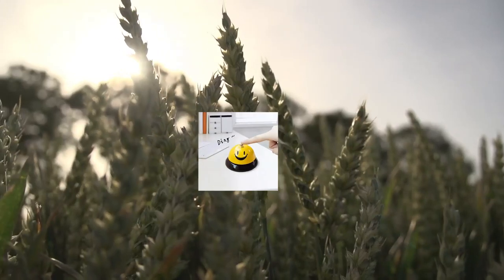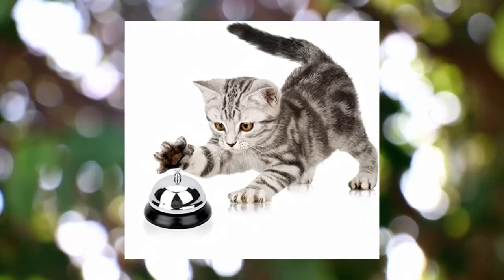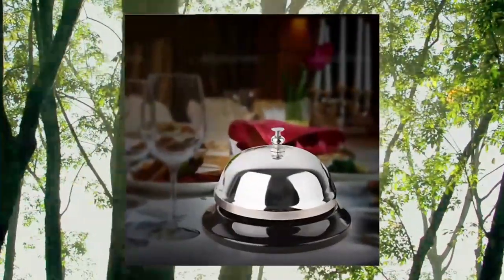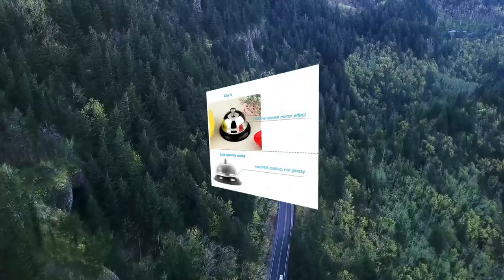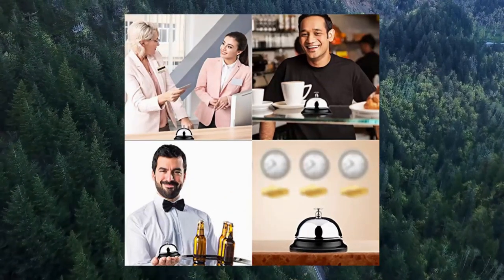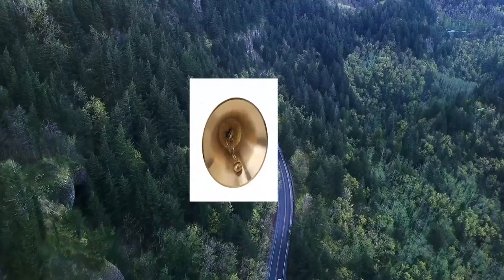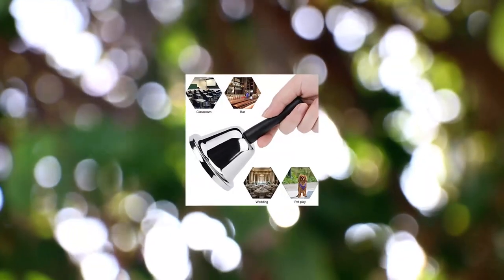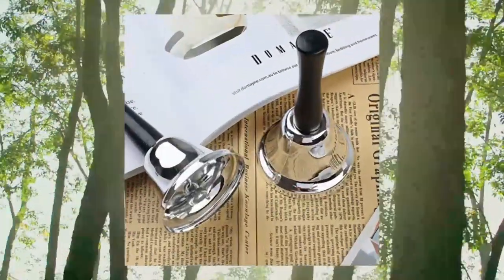Top 10 Office Desk Call Bells You Can Buy June 2023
MROCO Big Call Bells, 3.38 Inch Diameter, Chrome Finish, All-Metal Construction, Desk Bell Service Bell for Hotels, Schools, Restaurants, Reception Areas, Hospitals, Warehouses  Silver

EMDMAK Call Bell, Service Bell for The Porter Kitchen Restaurant Bar Classic Concierge Hotel  3.35 Inch Diameter   Yellow

Call Bell 2 Packs 3.35 Inch Diameter with Metal Anti-Rust Construction, Ringing, Durable, Desk Bell Service Bell for Hotels, Schools, Restaurants, Reception Areas, Hospitals, Warehouses Silver

Service Bell, Call Bell, Desk Bell, Big Button, 2Pack, Improved Version, Top Quality,

MROCO Loud Hand Bell, Silver Steel Hand Bells for Adults, Dinner Bells for Inside Classroom Bell, for Food Line, Alarm, Jingles, Ringing

2 Pack Hand Bell, Silver Steel Bell, Ringing Bell with Handle, Dinner Bells for Inside Classroom Bell, for Food Line, Alarm, Jingles, Ringing  Silver

Price :: $4.89 -- check Links For updated Prices

Has a Sales Rank Of 6 in Office Desk Call Bells
Lowest Price On Amazon $4.89 -- check Links For updated Prices

Price :: $4.99 -- check Links For updated Prices

Has a Sales Rank Of 1 in Office Desk Call Bells
Lowest Price On Amazon $4.99 -- check Links For updated Prices

Price :: $6.99 -- check Links For updated Prices

Has a Sales Rank Of 2 in Office Desk Call Bells
Lowest Price On Amazon $6.99 -- check Links For updated Prices

Price :: $10.99 -- check Links For updated Prices

Has a Sales Rank Of 25 in Office Desk Call Bells
Lowest Price On Amazon $10.99 -- check Links For updated Prices

Amazon Basics Metal Call Bell

Price :: $7.59 -- check Links For updated Prices

Has a Sales Rank Of 8 in Office Desk Call Bells
Lowest Price On Amazon $7.59 -- check Links For updated Prices

Has a Sales Rank Of 3 in Office Desk Call Bells

Super Loud Solid Brass Hand Call Bell

Price :: $11.99 -- check Links For updated Prices

Has a Sales Rank Of 1 in Handbells
Lowest Price On Amazon $11.99 -- check Links For updated Prices

2 Pack Hand Bell, Silver Steel Bell, Ringing Bell with Handle, Dinner Bells for Inside Classroom Bell, for Food Line, Alarm, Jingles, Ringing  Silver

Price :: $5.89  $2.94 / Count  -- check Links For updated Prices

Has a Sales Rank Of 5 in Office Desk Call Bells
Lowest Price On Amazon $5.89  $2.94 / Count  -- check Links For updated Prices